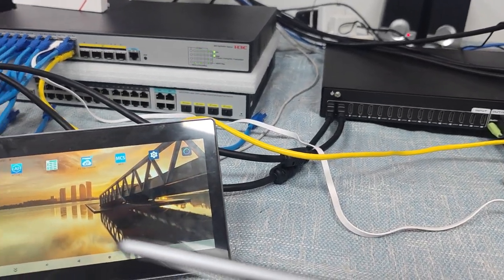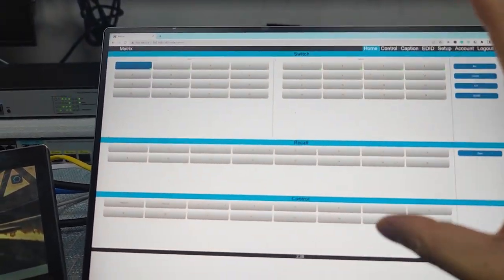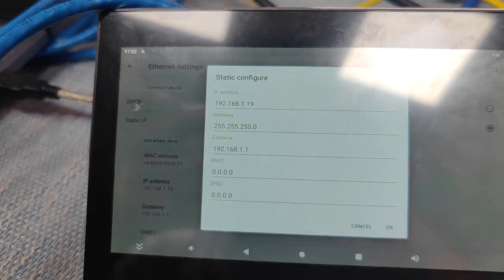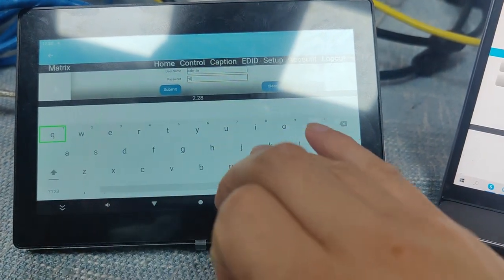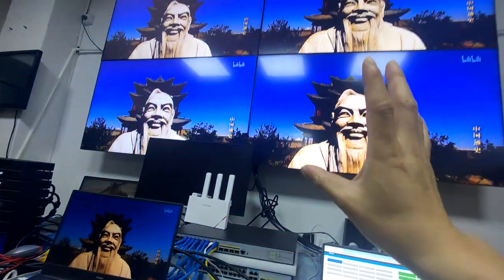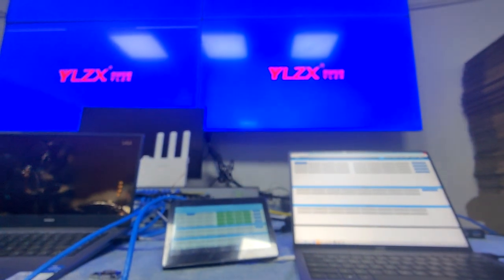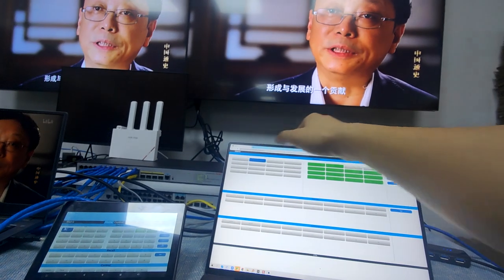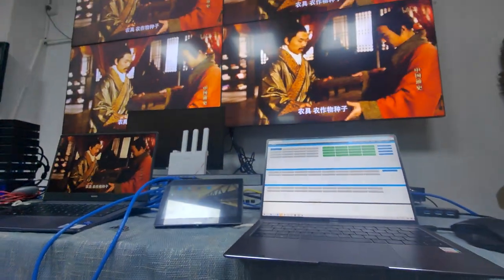How to use the 7 inch touch screen to work with the fixed 4K 16x16 Matrix Switcher